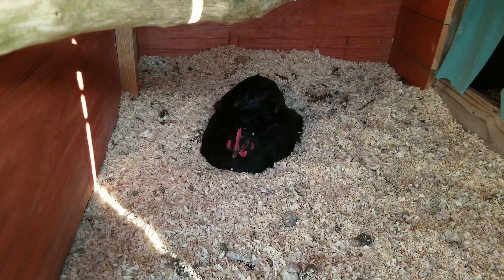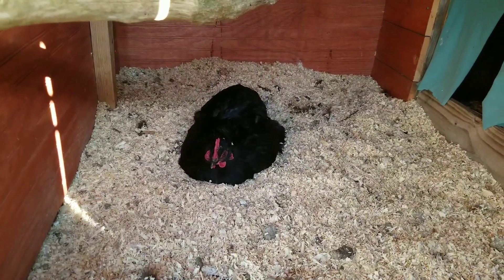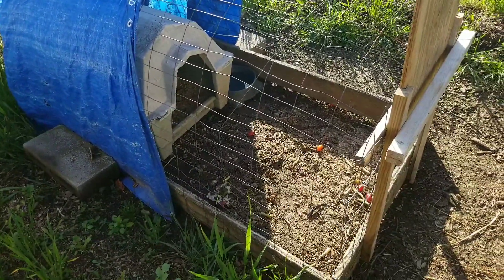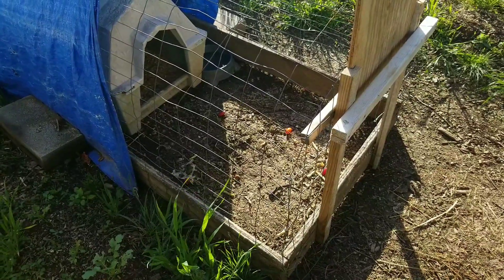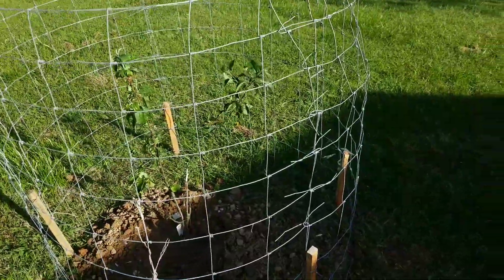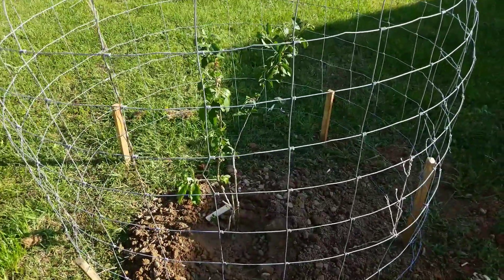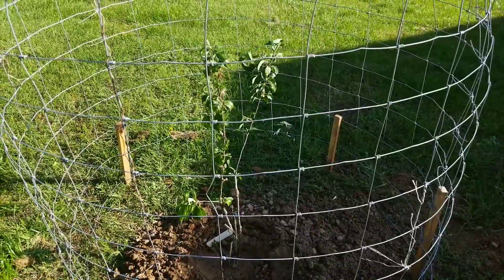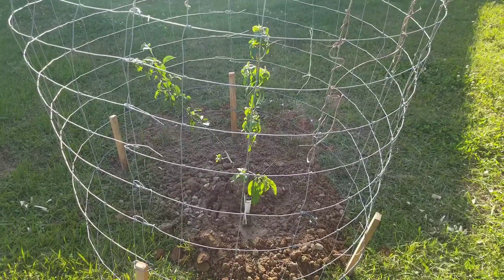Is THIS The HARDEST Part of Homesteading?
The hardest thing I've had to do yet. It's not always rainbows and sunshine.